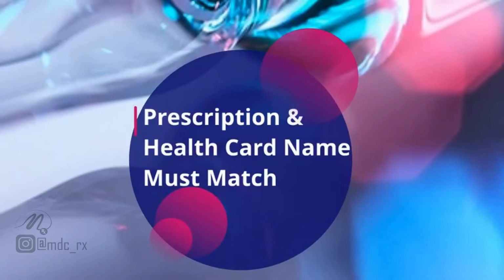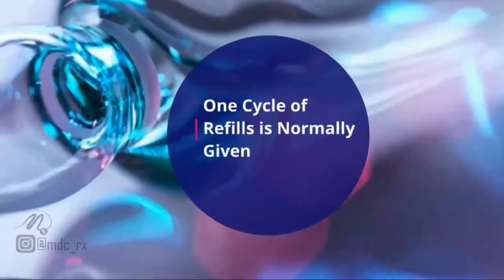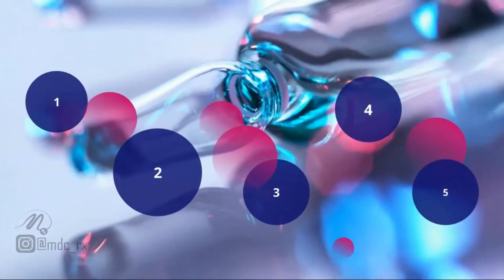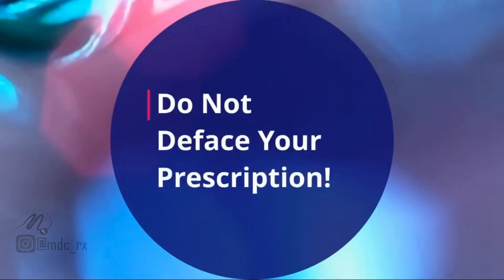Things to Know When Filling a Prescription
Here's some need to know facts for you before you go to the Pharmacy!